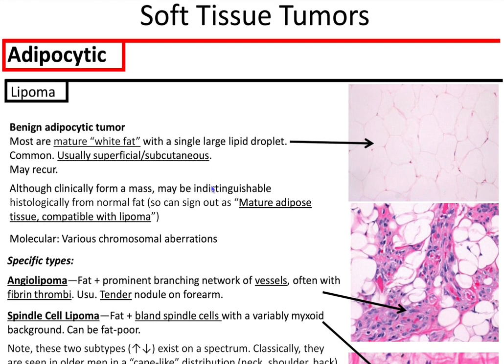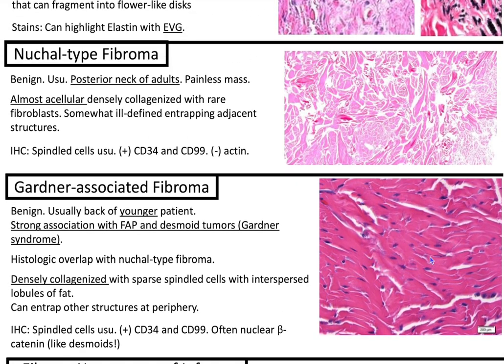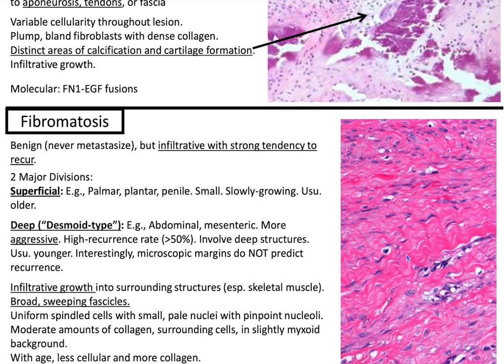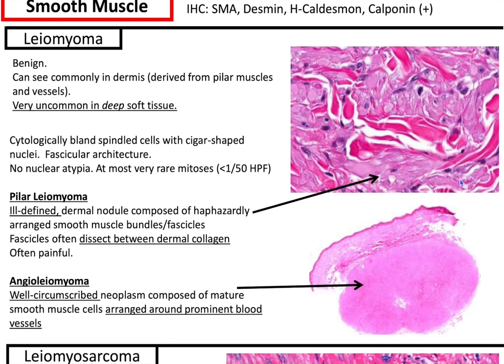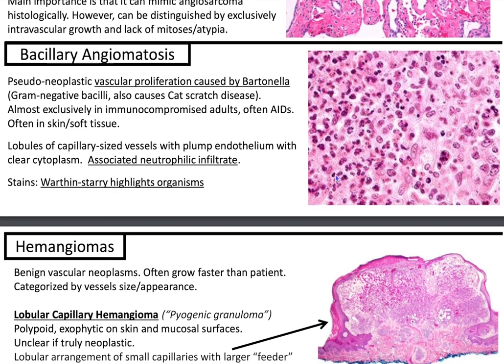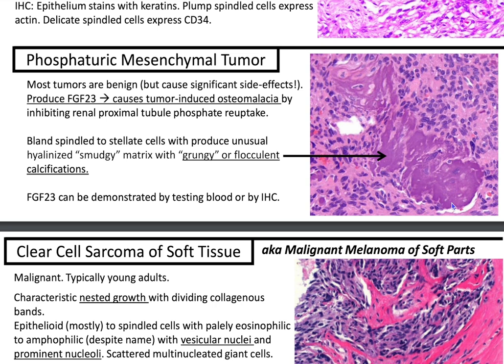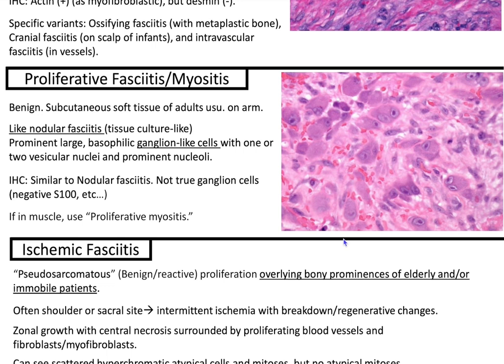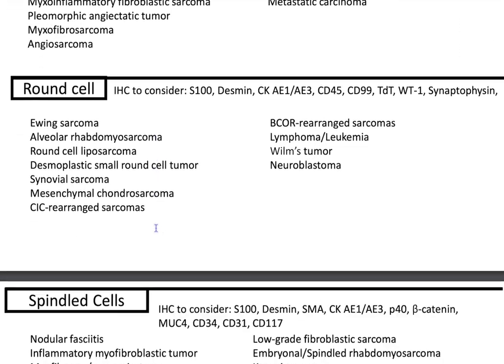Soft Tissue Tumors: Kurt’s Notes